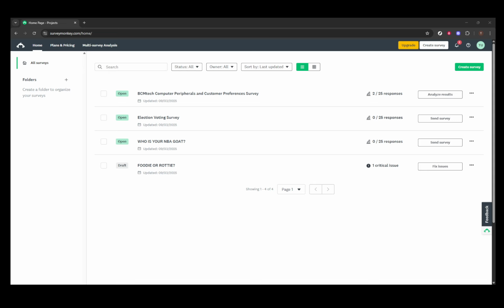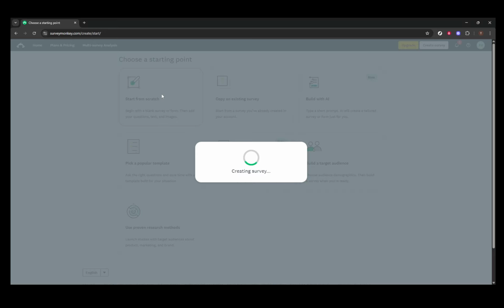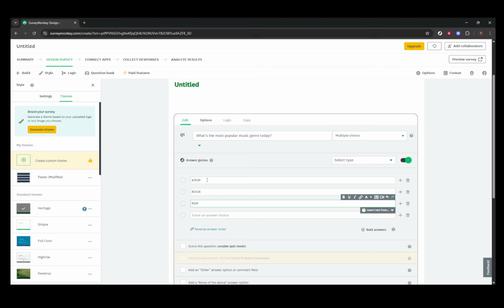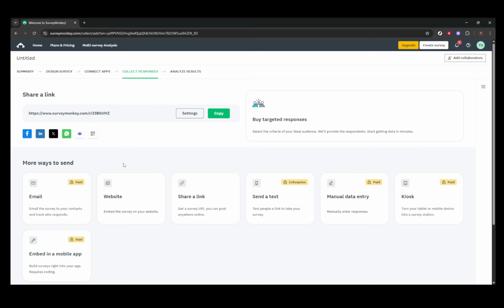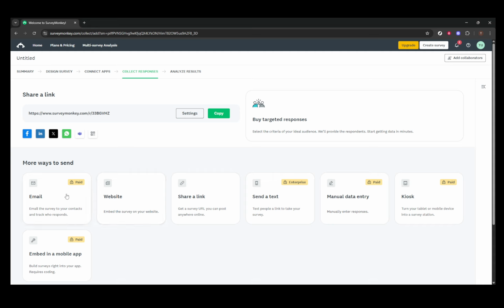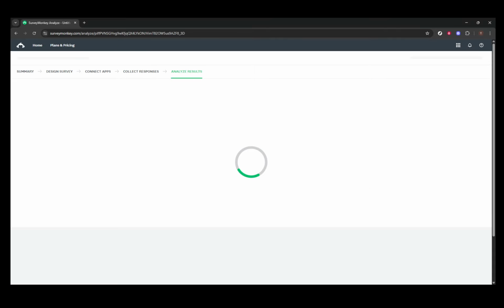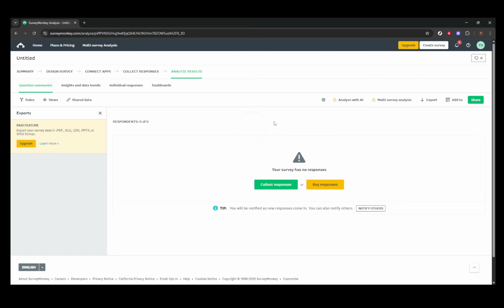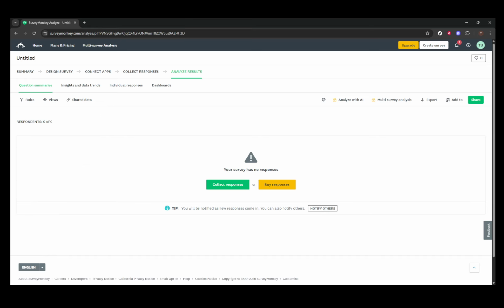How to Make a Poll in Surveymonkey [2026 Full Guide]